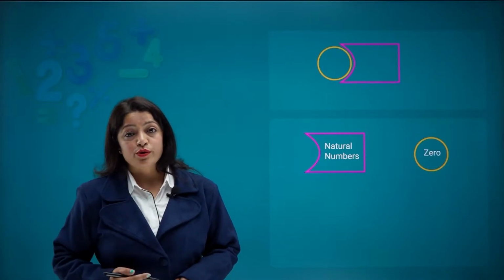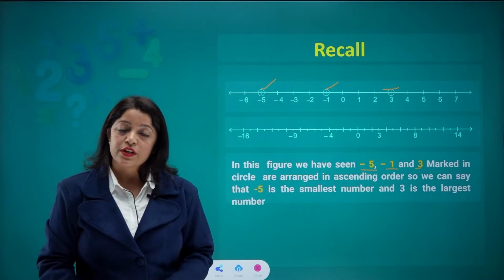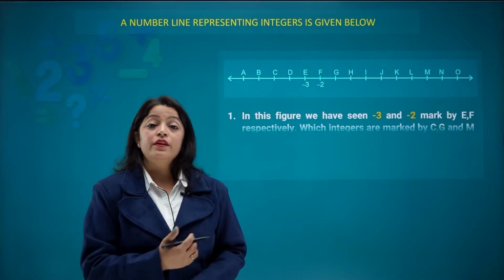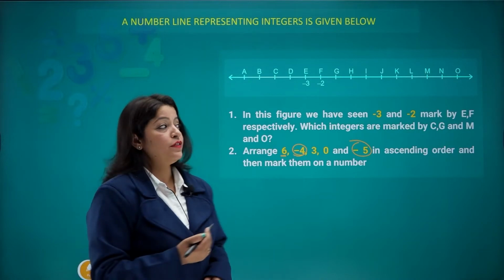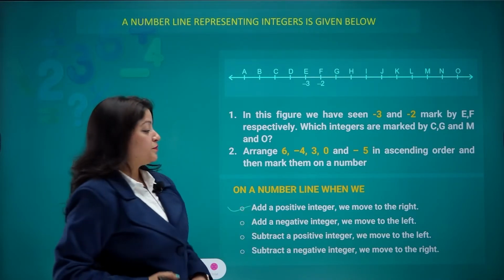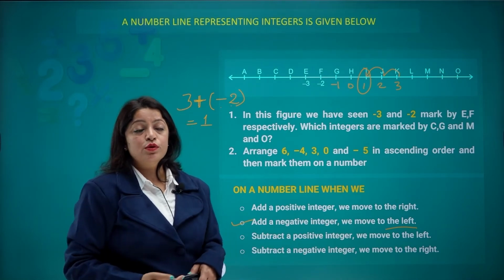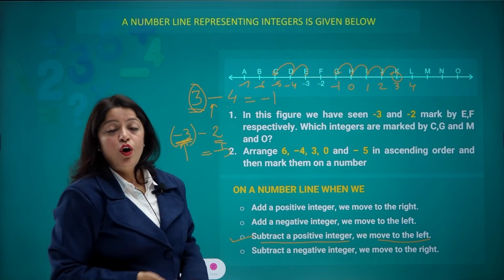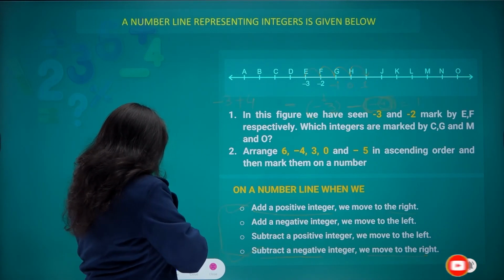Integers | Maths | Class 7 | Upbind - The Educational App